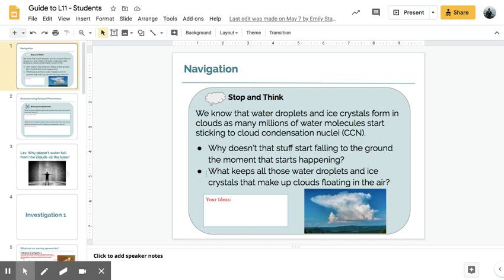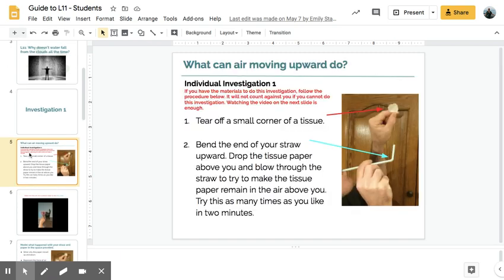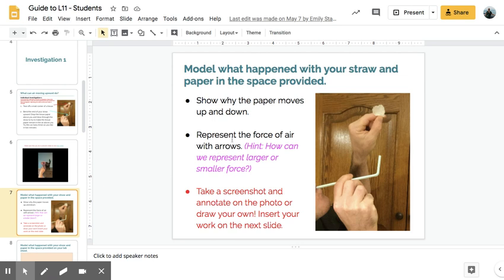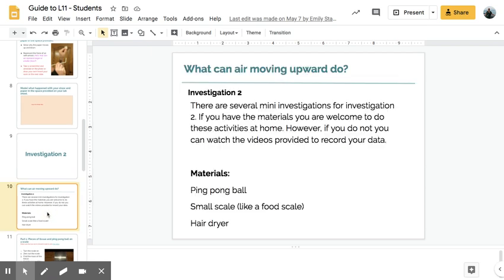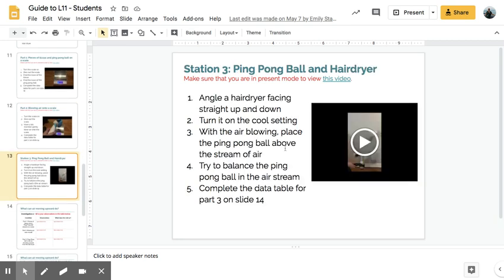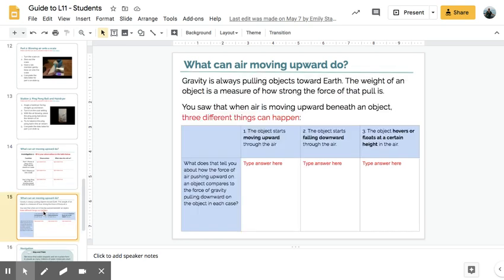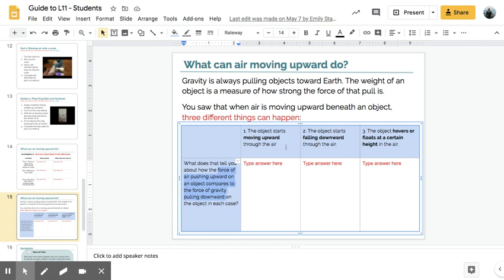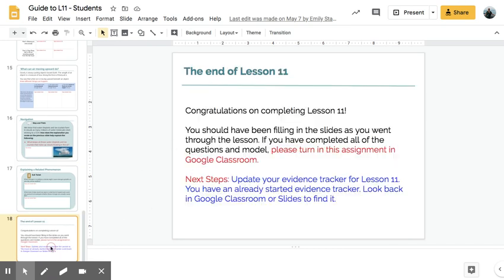Guide to L11 Students Google Slides